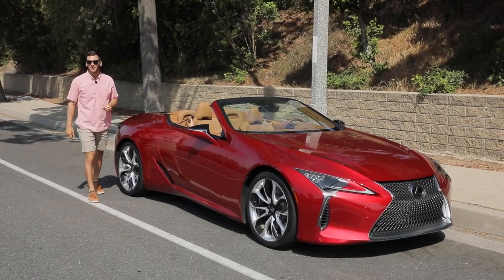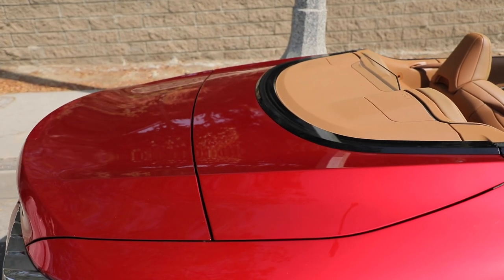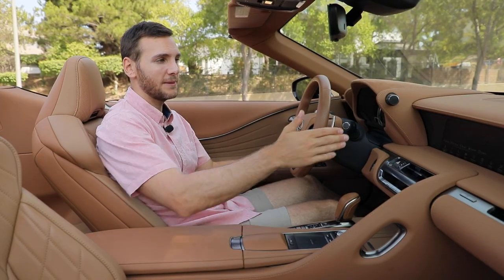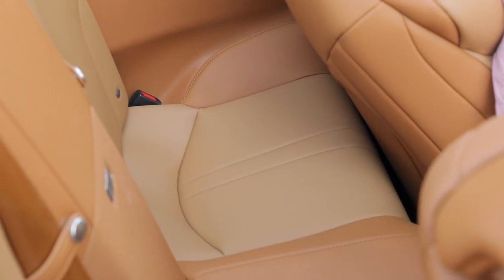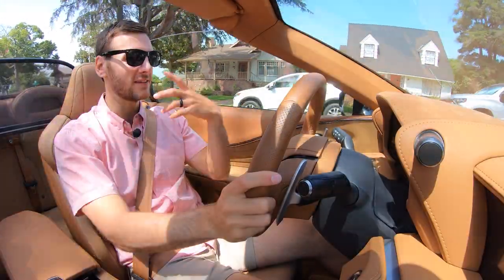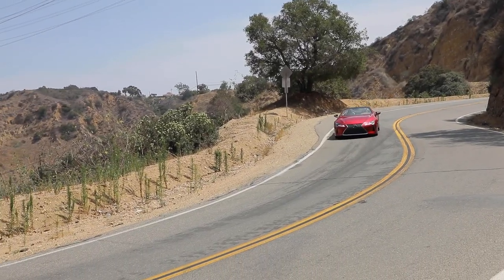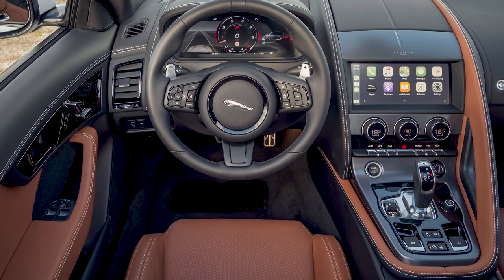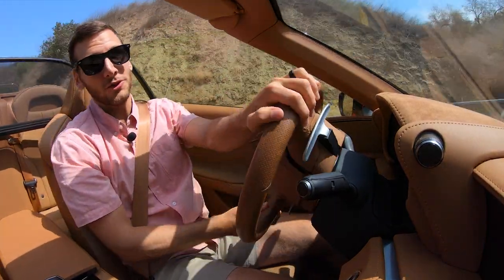2021 Lexus LC 500 Convertible Test Drive Video Review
When automakers put out a concept car, it's like the ultimate tease. Because by the time the vehicle makes it to production, of course it looks nothing like the concept. Which is why when Lexus revealed its production versions of the LC 500 coupe and convertible, everyone was really excited because they were concept cars that you could actually buy and drive. Today we're taking a look at the 2021 Lexus LC 500 convertible.